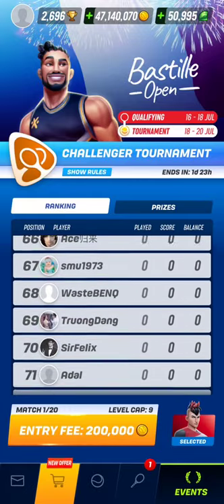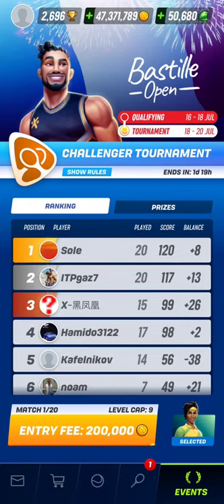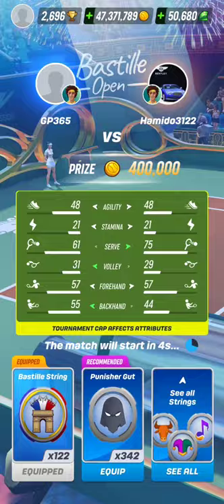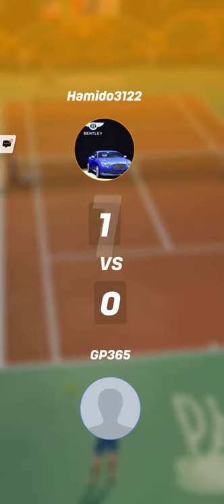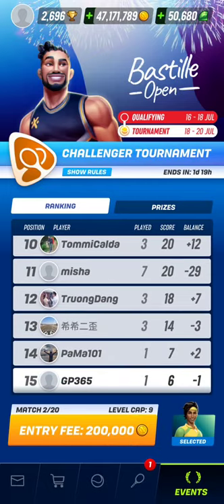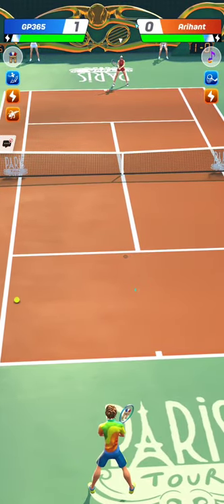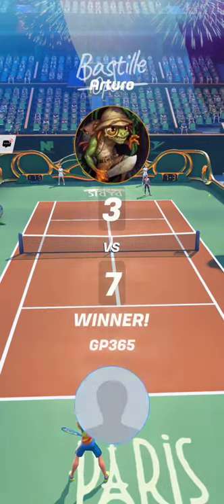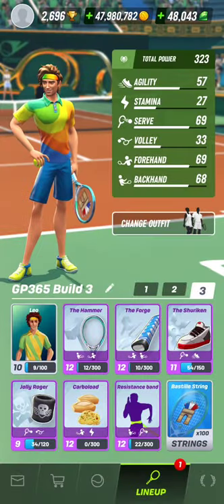Tennis Clash Bastille Open Tournament Round Part 1 [Challenger Level]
Let's play the 11 first matches at Challenger level in the Tournament Round of the Bastille Open in Tennis Clash, a sports game published by Wildlife Studios.

This tournament round took place between 18th and 20th of July 2020. I was qualified at the 18th rank.

I'm going to play this tournament round exclusively with Leo using the high serve 2 equally strong hands style.

The rules of the tournaments are simple in Tennis Clash. There are 2 rounds to play, each with a limited number of matches to play (10 for the qualifying round, and 20 for the Tournament round).

Scoring is based on points made on each match. The more points you accumulate, the higher you will rank. Make it above the qualification cut to go to the next round.

You can win prizes of bags, coins and strings. Prizes are awarded to players who reach the Tournament Round. You should thrive to enter a higher level to win the biggest prizes. The higher the level you play, the higher the Tour of your prizes.

© Tennis Clash: 3D Sports - Free Multiplayer Games is a sports game published by Wildlife Studios: